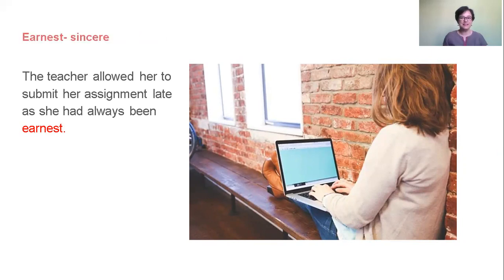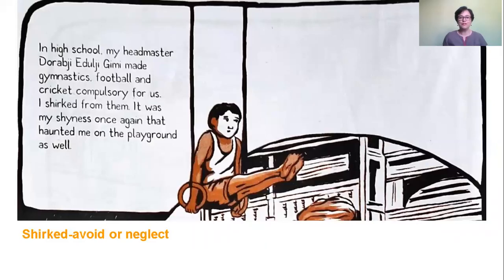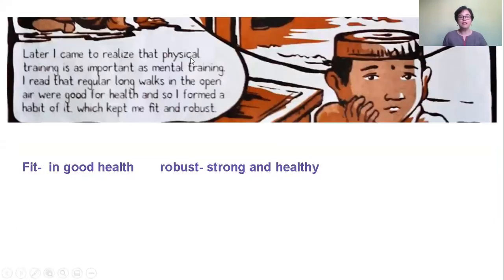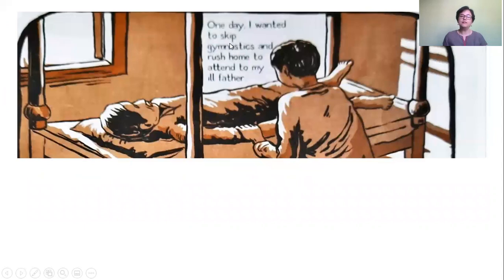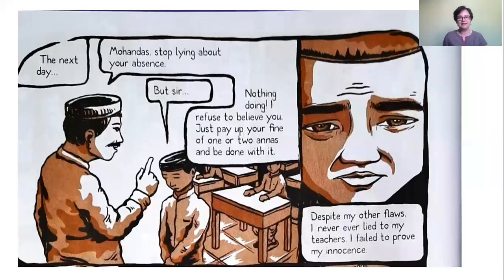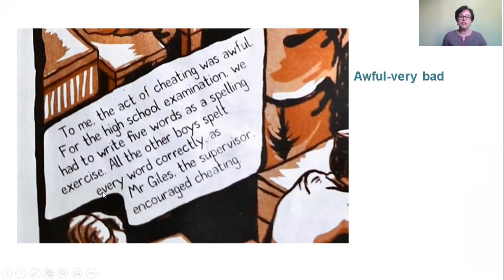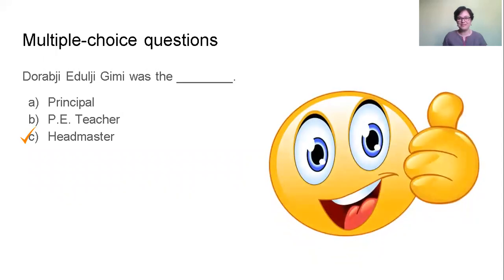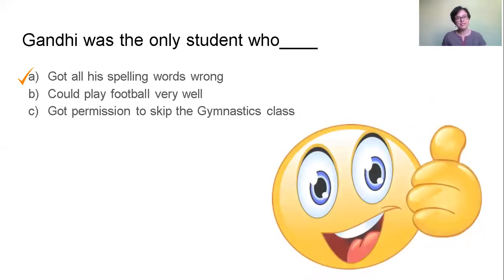Tales of Young Gandhi - Part 2 (Reading, Explanation, Vocabulary, Multiple-Choice Questions)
This is the second part of the lesson Tales of Young Gandhi by Janhavi Prasada.
The lesson includes the reading, explanation, vocabulary, and multiple-choice questions.
The story is taken from the New Mulberry English Course- Coursebook 5 by Anahita Lee